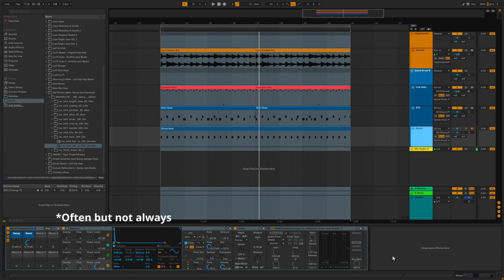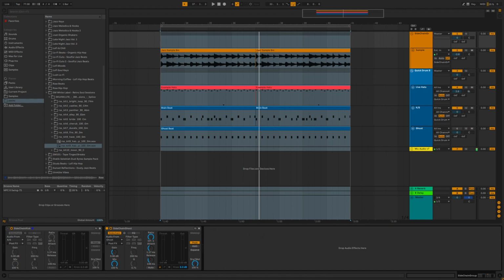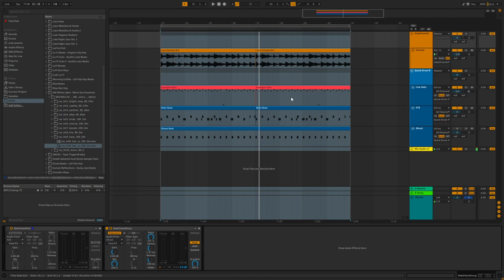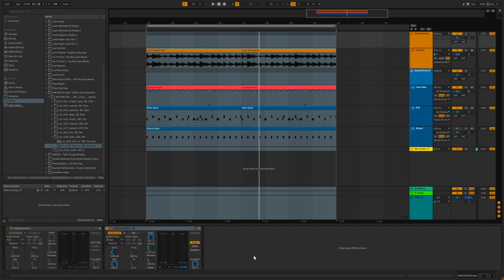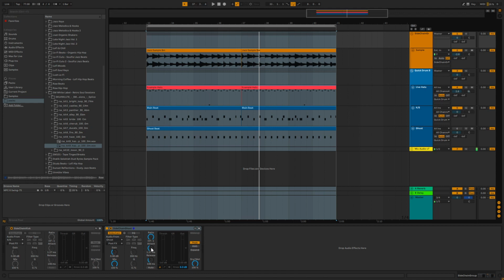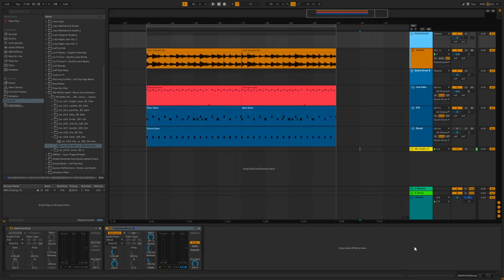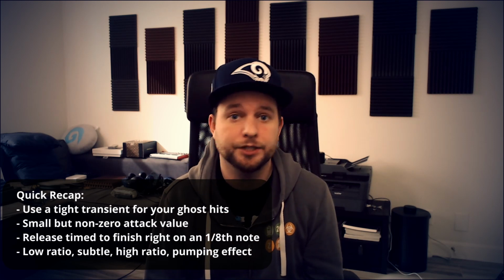Effective Sidechain Compression for Lofi Hip Hop (Ableton Live)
Quick little demonstration for using Ghost-hits as input for sidechain compression in music production.  Plugin preset (all stock Ableton Live Devices) included below for you to download, or create your own by following along.

Links from the video:

(right click and "save as" to use it)